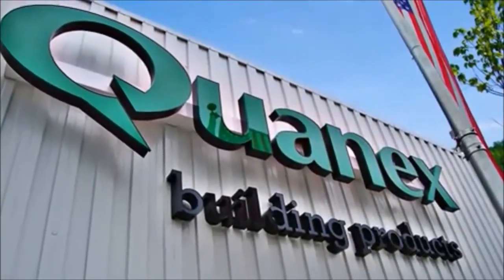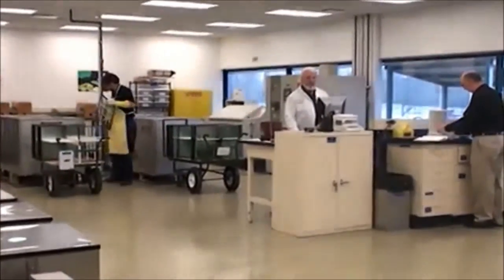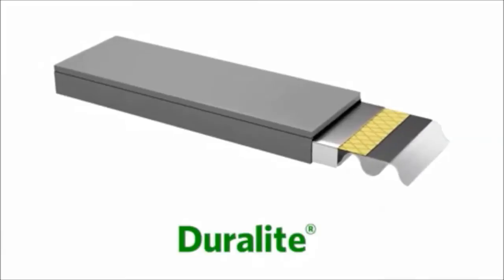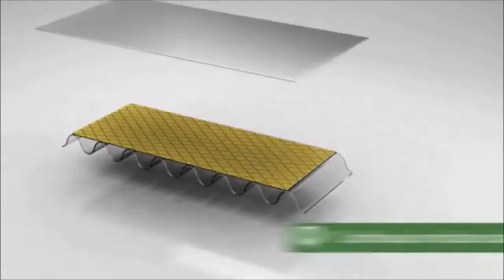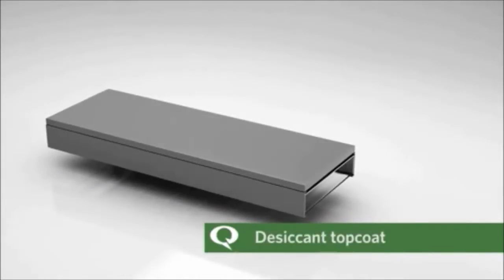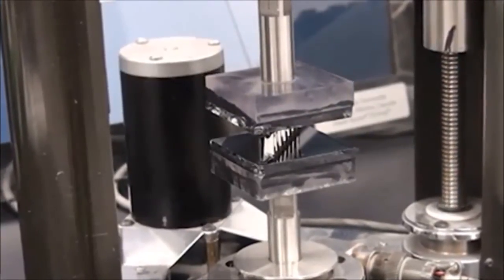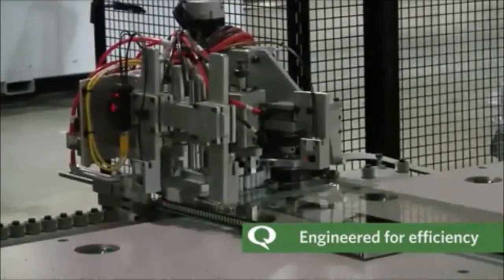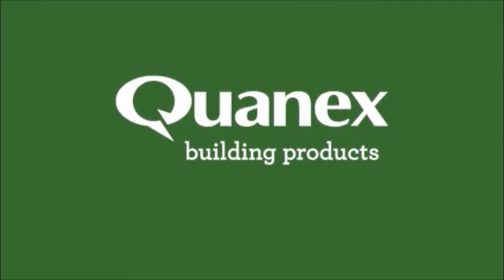Duralite from Quanex Building Products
Duralite® is an insulating glass edge seal system constructed using a unique Composite Laminating Technology. Duralite is preassembled with proven components, sealant, spacer and desiccant to create a high performance durable spacer system.